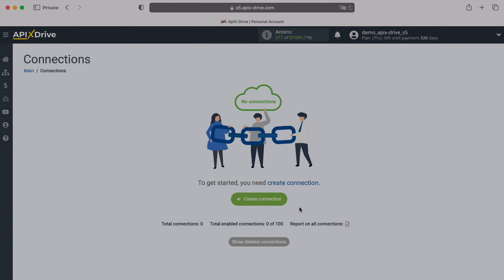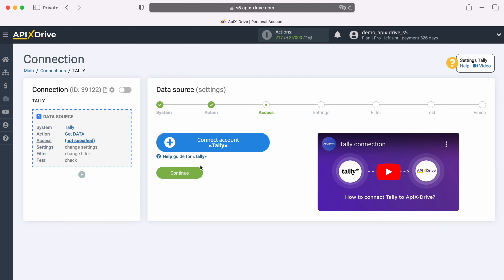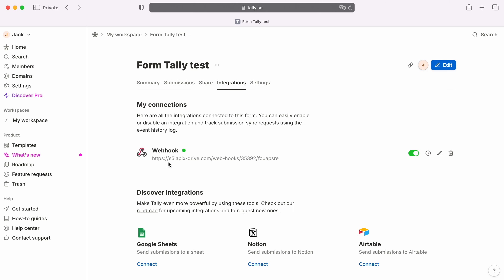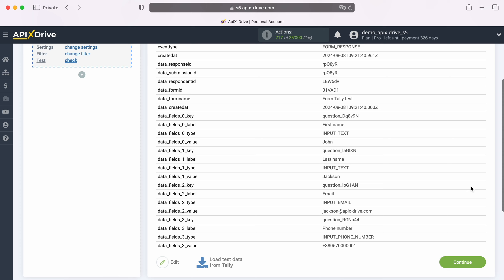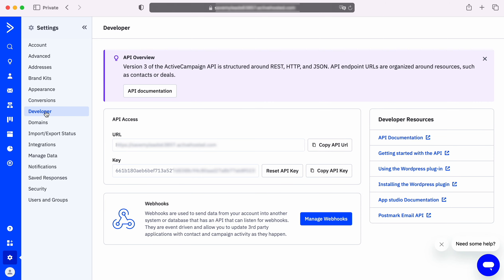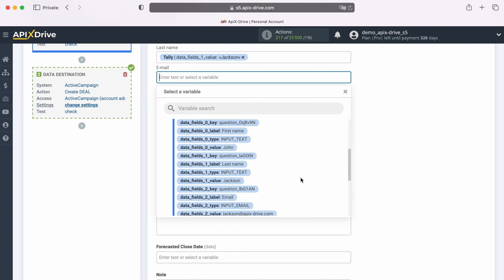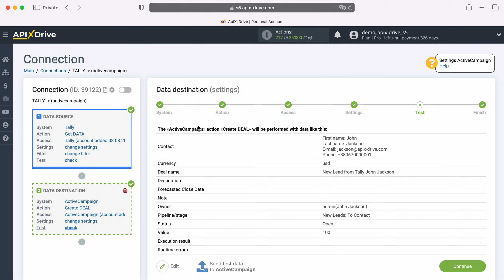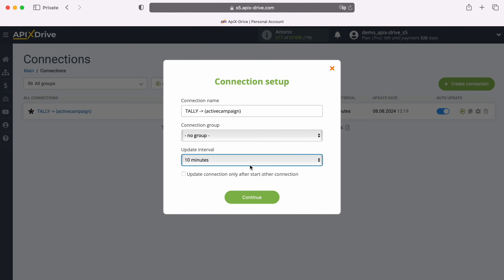Tally and ActiveCampaign Integration | How to Get Data from Tally to ActiveCampaign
How to Get Data from Tally to ActiveCampaign? Integrate Tally and ActiveCampaign with ApiX-Drive

In this video tutorial, we will learn:
✓ How to connect Tally and ActiveCampaign
✓ How to Create Deal from Tally to ActiveCampaign

【Video Navigation】
0:00 - Introduction
0:31 - Setting up Tally as a Data Source
2:32 - Setting up ActiveCampaign as a Data Destination
5:01 - Setting up auto-update

➤  Steps to connect Tally and ActiveCampaign
1. Link your Tally and ActiveCampaign account with ApiX-Drive
2. Select Tally as your data source App and 'Get Data' as your action
3. Select ActiveCampaign as your data destination App and ‚Create Deal‘ as your action
4. Map Tally fields to relevant fields in ActiveCampaign
5. Turn your integration on auto update.